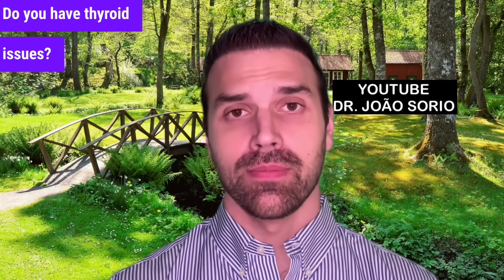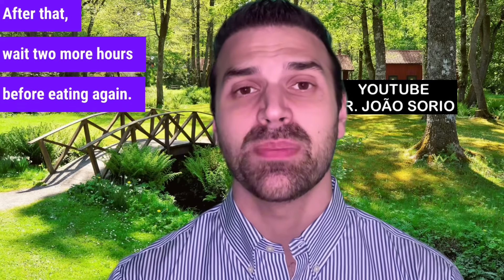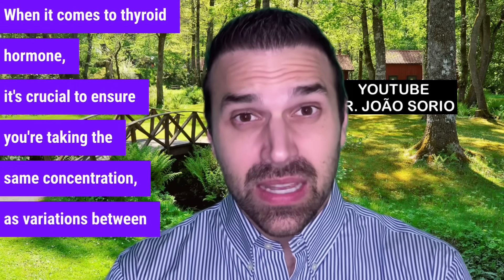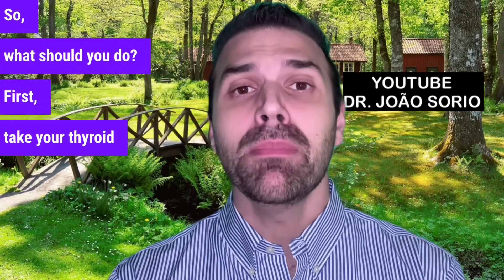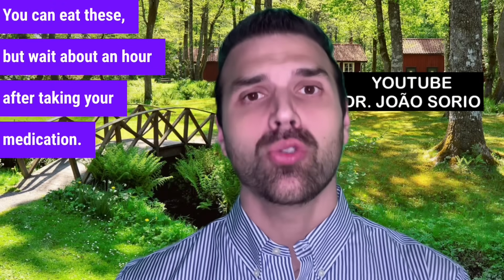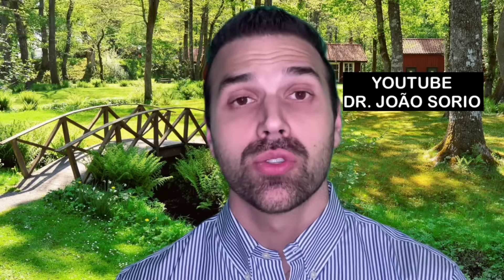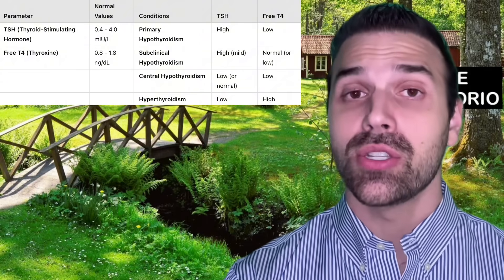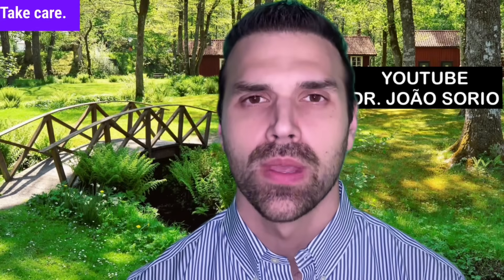9 Mistakes That Destroy the Effect of Your Thyroid Hormone (Synthroid, Levoxyl, Unithroid, Euthyrox)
Do you take thyroid hormone (Levothyroxine) and think everything's fine?
Discover the 9 most common mistakes that stop your medication from working.
Learn how food, timing, and supplements affect absorption.
Avoid setbacks in your hypothyroidism treatment, TSH, and T4 levels!
Watch now and protect your thyroid health with reliable information.

Also watch:
💥Your risk of STROKE is rising because of THIS nighttime habit — Are you doing this?